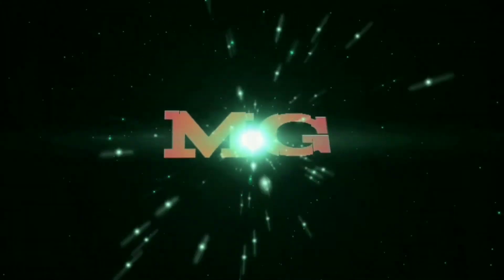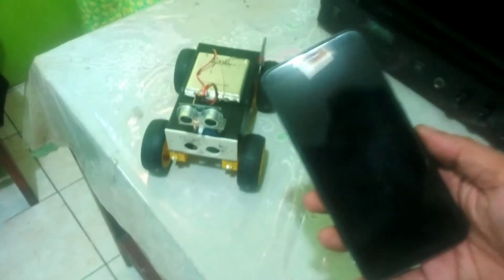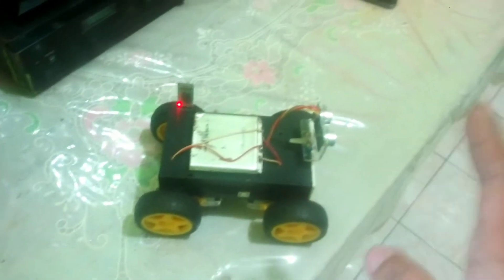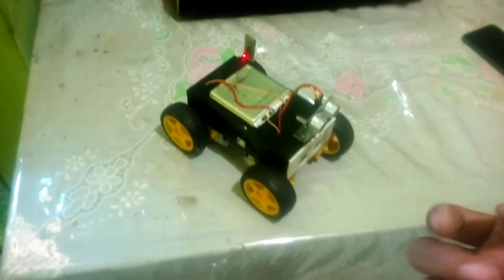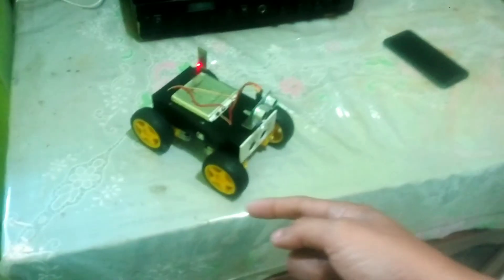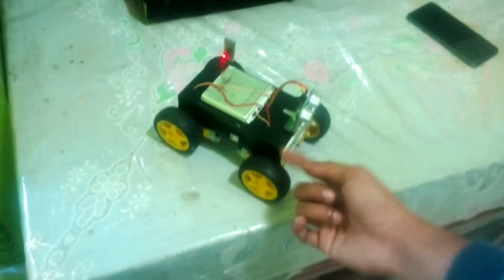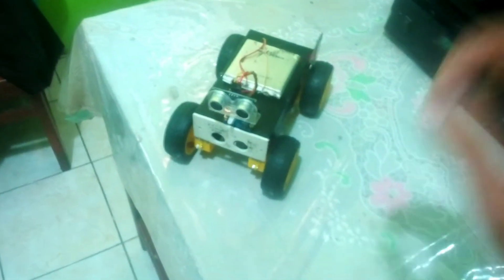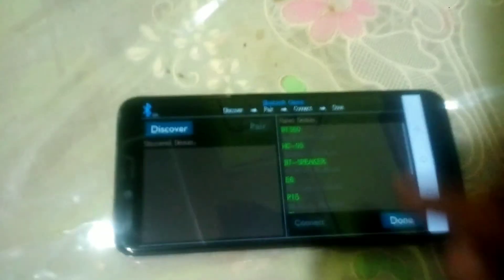Prototype robot arduino 2 in 1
Dengan arduino, kita bisa membuat mainan canggih... Mantaaaap... 😍😍😍

Robot ini termasuk robot pintar, dan saya penasaran dengan jarak robot ini. Apakah kemampuan jarak remotnya bisa jauh...?